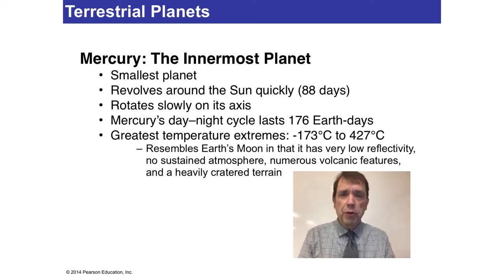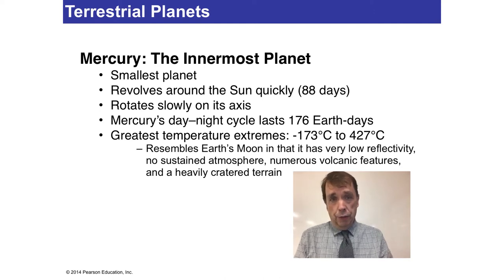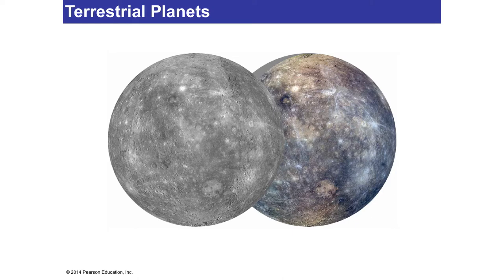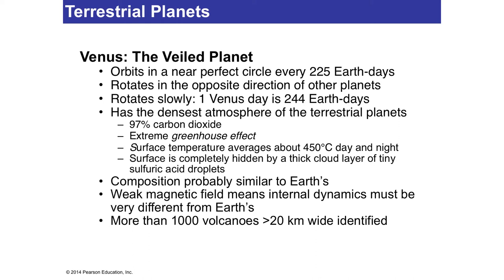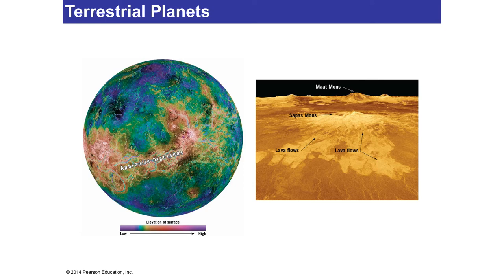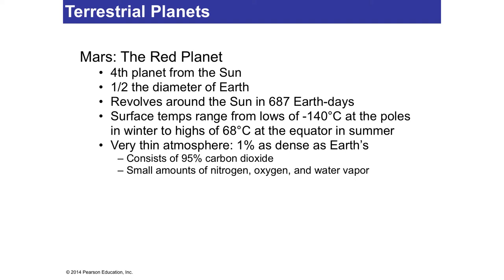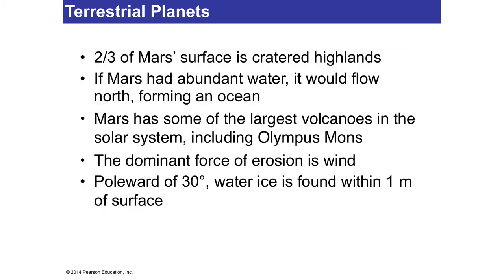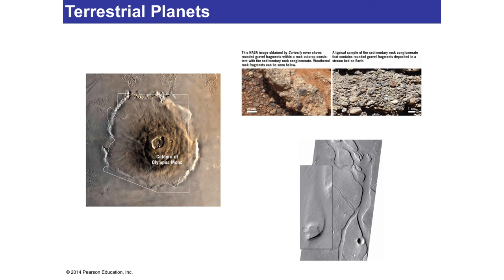Chapter 15 Lecture 6 Terrestrial Planets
Tarbuck and Lutgens Foundations of Earth Science